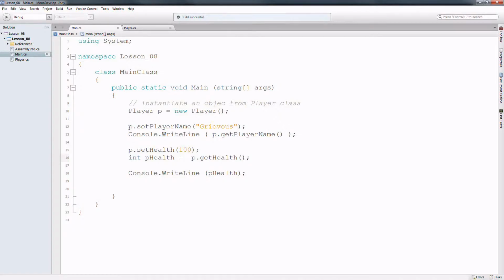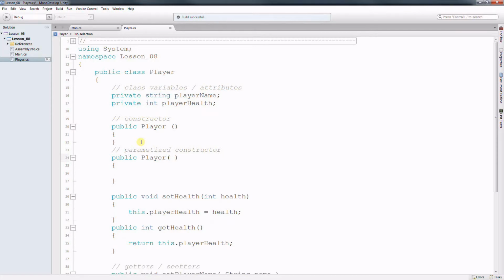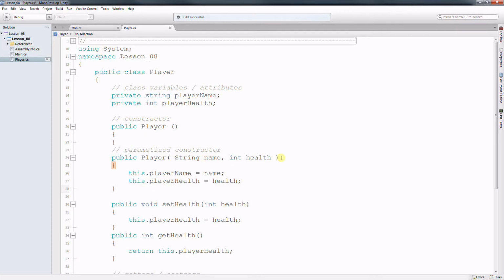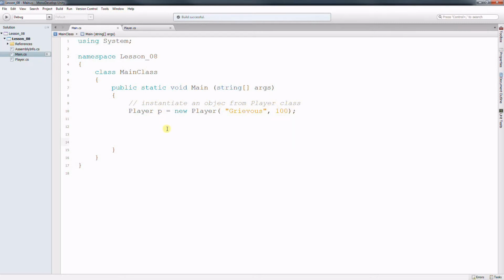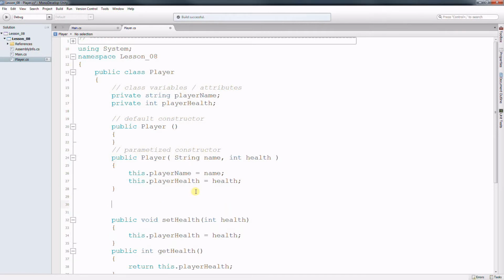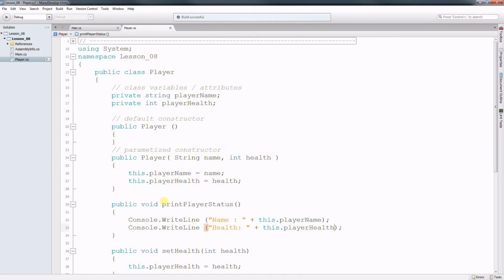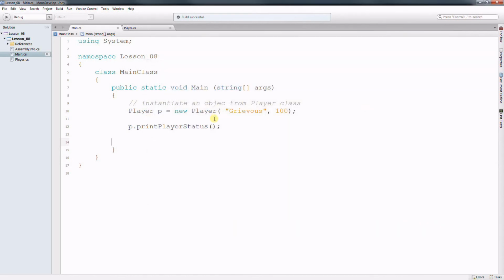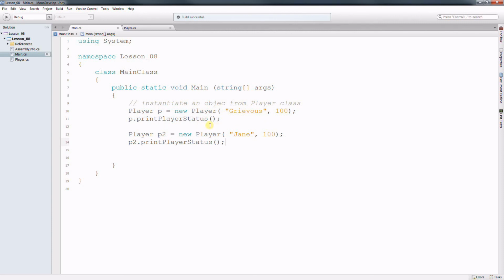MonoDevelop C# 101 - Classes 4 of 5